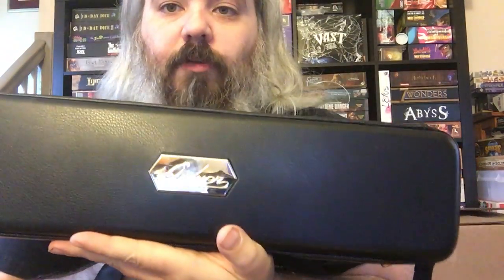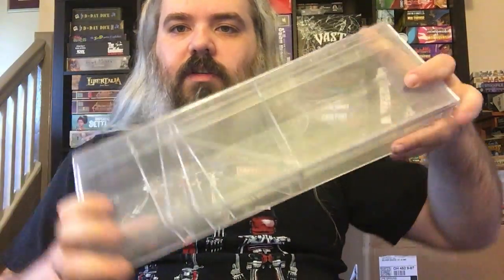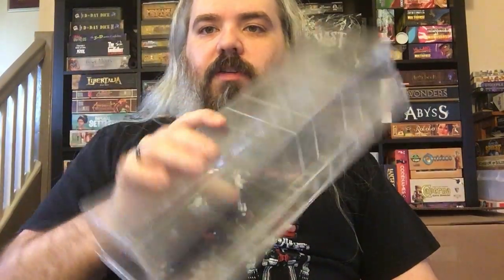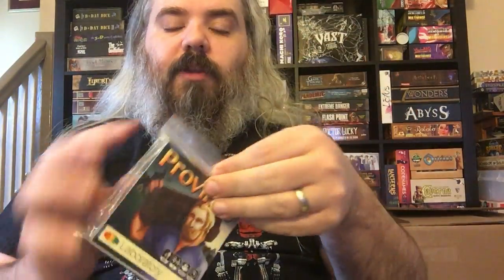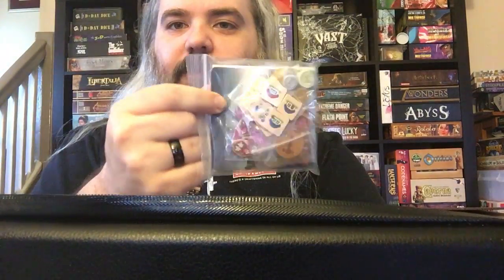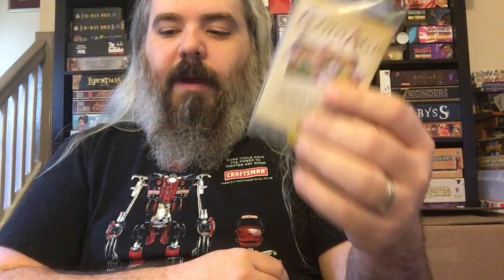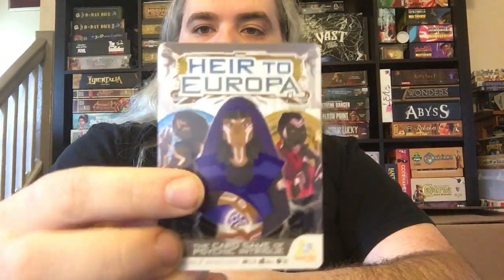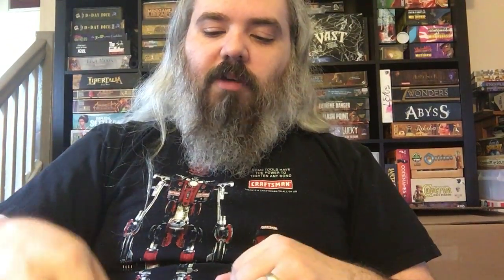What's in my Quiver?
Today I go over the games that I carry in my Quiver. What's in your Quiver?

Abluxxen
Avignon: Clash of Popes
Avignon: Pilgrimage
Coin Age
Coloretto
Council of Verona
Curse You Robin Hood
Fuji Flush
Hanabi
Heir to Europa
Hocus
Maskmen
No Thanks!
Province
Schotten Totten
Welcome to the Dungeon
Welcome Back to the Dungeon